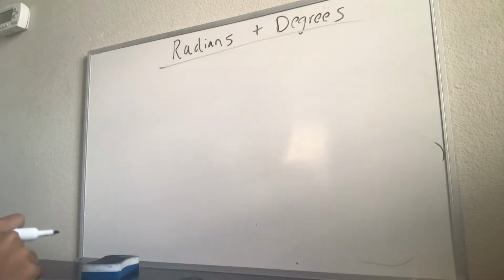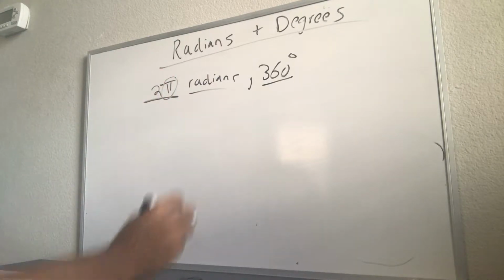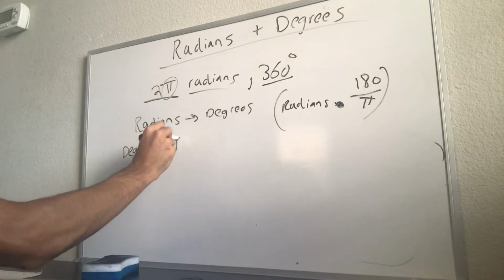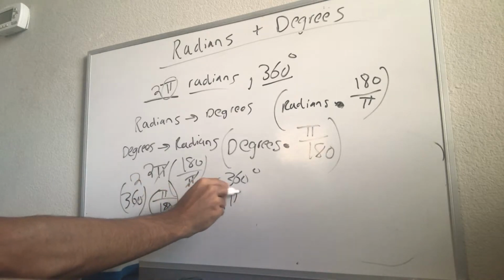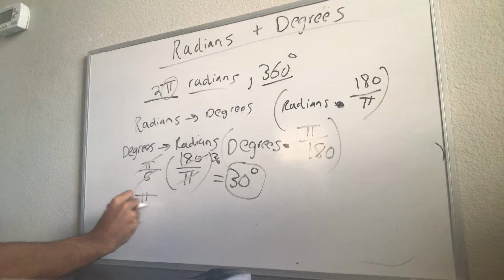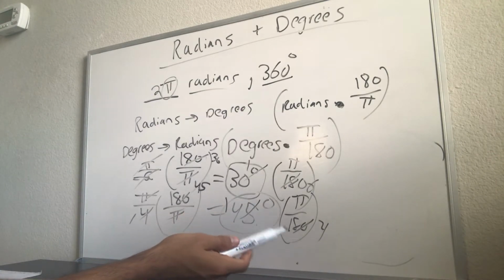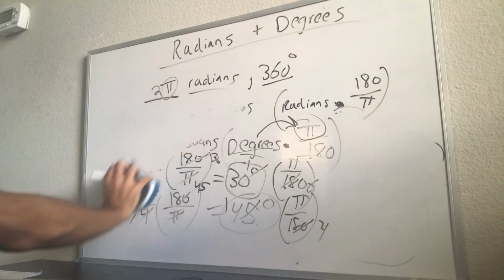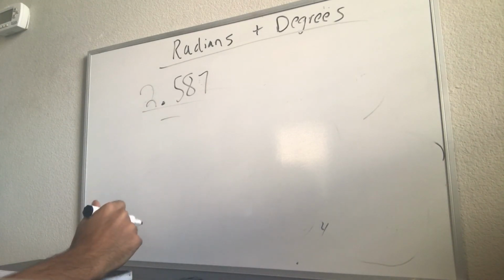Radians and Degrees